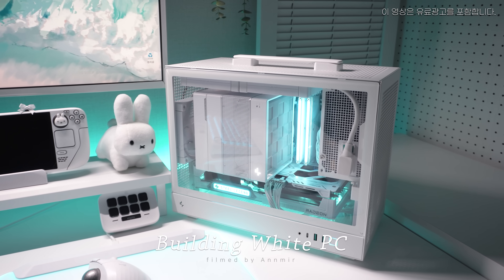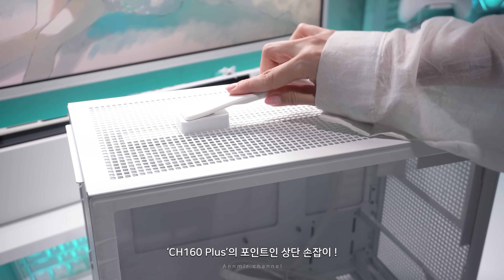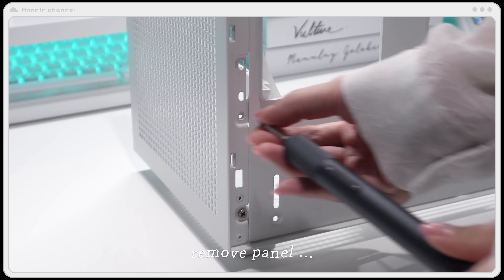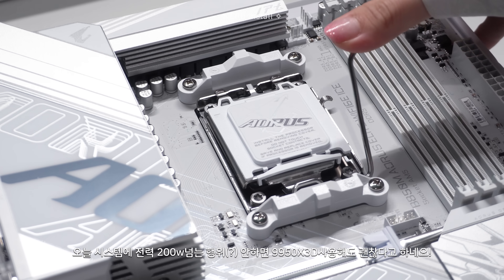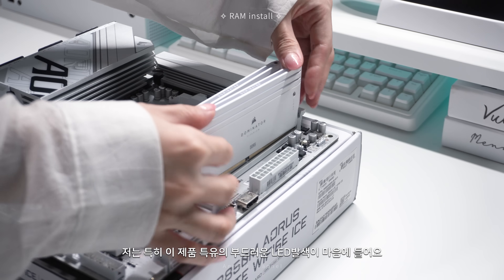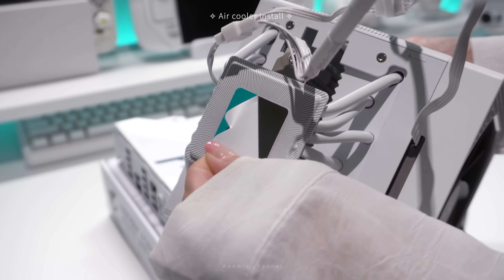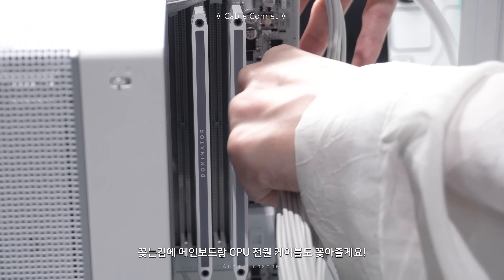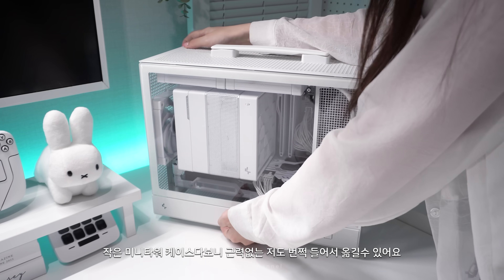철가방?🤔손잡이가 달린 화이트 PC 셀프 조립기🌿💼| DeepCooL CH160 PLUS, ASSASSIN VC ELITE | Ryzen9 9950X3D, Radeon 9070XT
♡✧。°₊·ˈ∗♡∗ˈ‧₊°。✧♡ ✧。°₊♡✧。°₊·ˈ∗♡∗ˈ‧₊°。✧♡ ✧。°₊

♡✧。°₊·ˈ∗♡∗ˈ‧₊°。✧♡ ✧。°₊♡✧。°₊·ˈ∗♡∗ˈ‧₊°。✧♡ ✧。°₊

00:00 Intro
00:38 PC case
03:35 System fan
04:54 Power Supply
05:33 Mainboard
05:57 CPU
06:18 RAM
06:38 SSD
07:01 CPU Air Cooler
09:37 Mainboard Install
09:54 System fan Install (front)
10:03 System fan Install (back)
10:13 Cable Connet
10:57 GPU Install
11:22 Power suply Install
11:41 System fan Install (top)
12:41 PC view

♡✧。°₊·ˈ∗♡∗ˈ‧₊°。✧♡ ✧。°₊♡✧。°₊·ˈ∗♡∗ˈ‧₊°。✧♡ ✧。°₊

♡✧。°₊·ˈ∗♡∗ˈ‧₊°。✧♡ ✧。°₊♡✧。°₊·ˈ∗♡∗ˈ‧₊°。✧♡ ✧。°₊00:00 intro